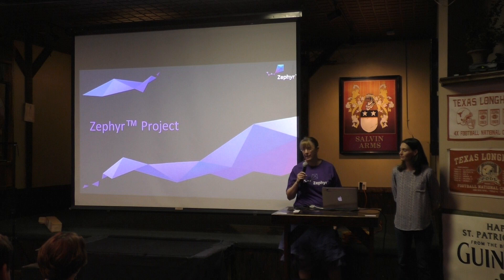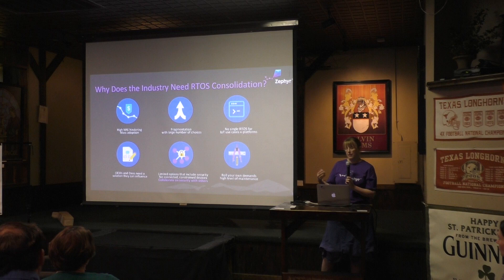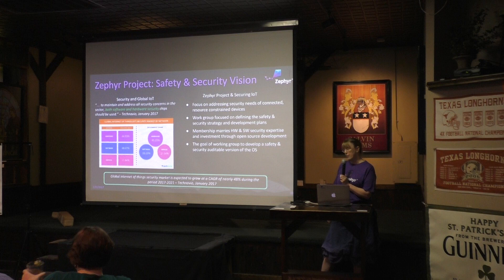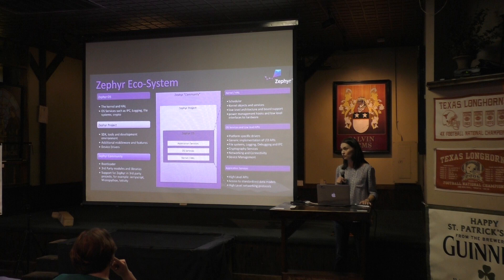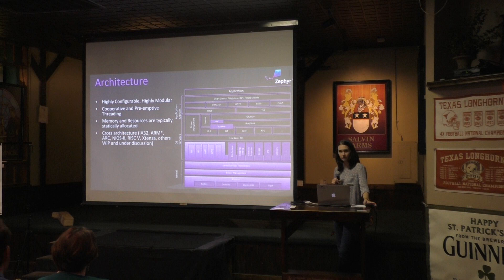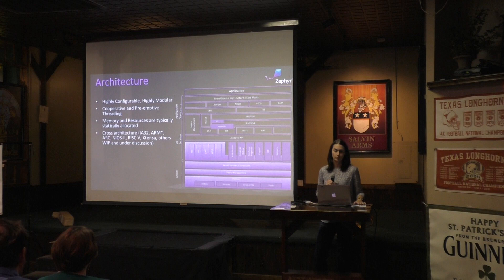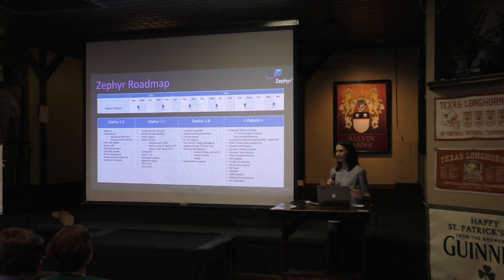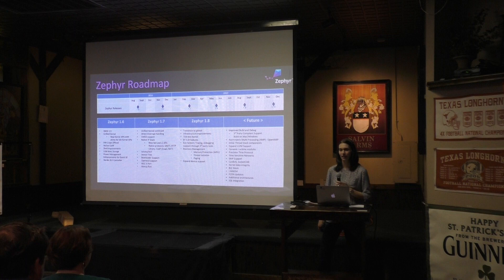Kate Stewart and Maureen Helm - Zephyr RTOS - May Main Meetup (5/23/17)